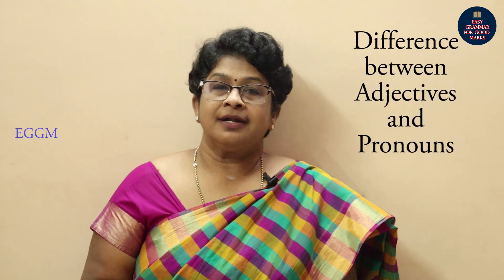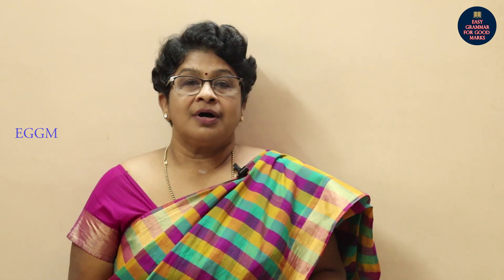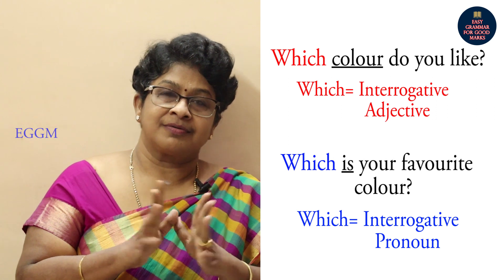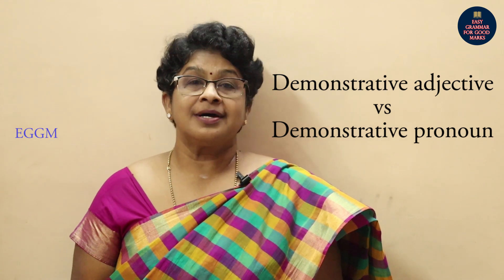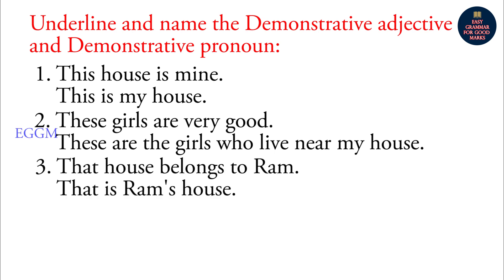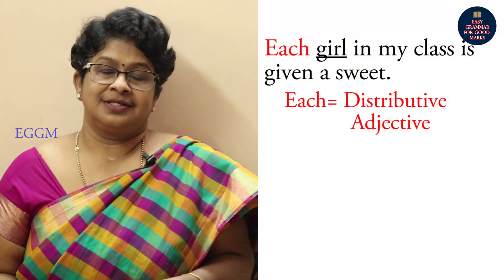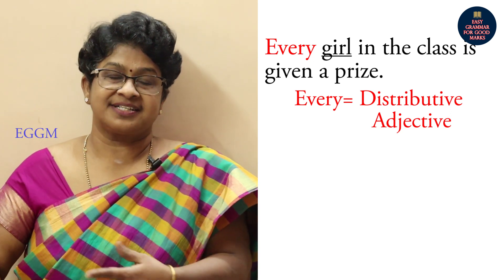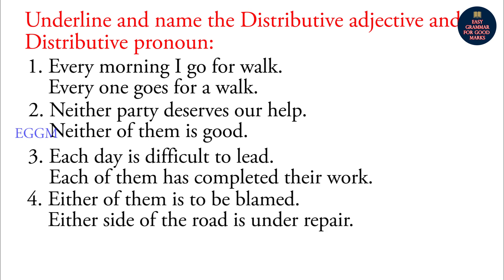Difference between ADJECTIVES and PRONOUNS |ENGLISH GRAMMAR IN TAMIL|தமிழ் வழியில் ஆங்கிலம் கற்கலாம்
This video explains about the PRONOUNS through the medium of TAMIL, watch this simple and easy lesson to learn important grammar.

I hope you enjoyed this lesson. Let me know if you have any questions.